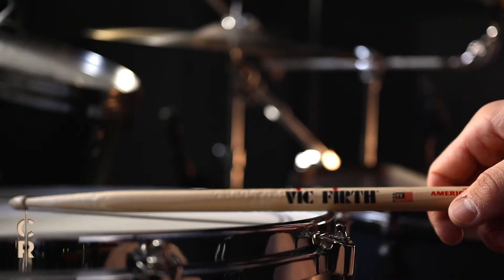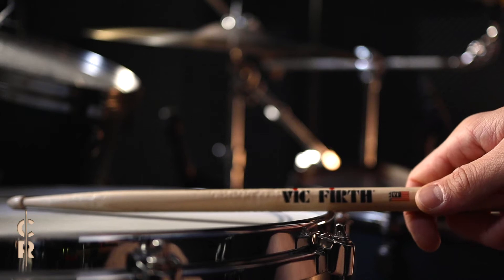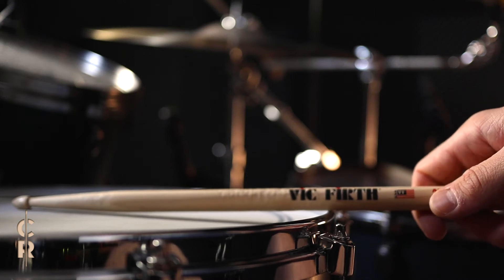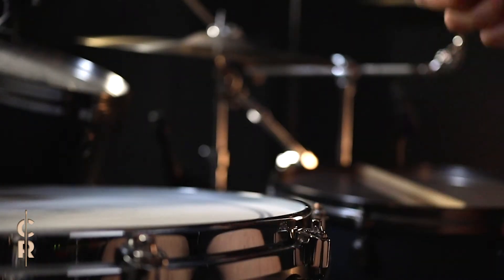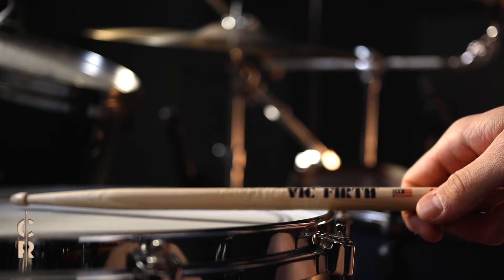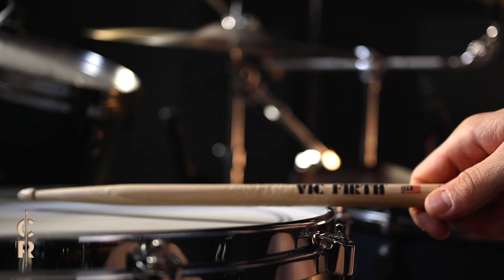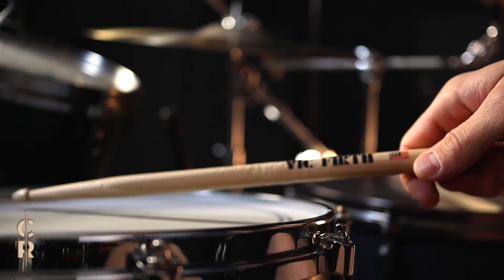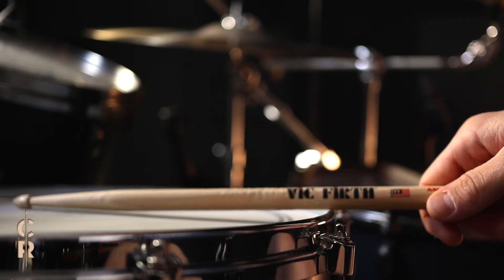RIM SHOT OR NOT? - Drum Lesson | Chris Raggl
A lot of drummers do it - rim shots. In this short drum lesson, I will explain how to play a rim shot, my rim-shot-technique and what you need to consider when playing rim shots more often (e.g. not hurting your wrist). Apart from getting a loud stroke with less effort, I love to use rim shots because you get a killer snare sound on recordings.
What is your opinion on using rim shots?
Do you use them, and if so why?